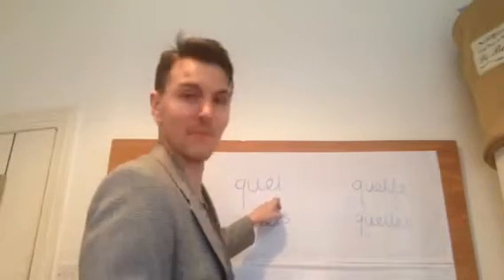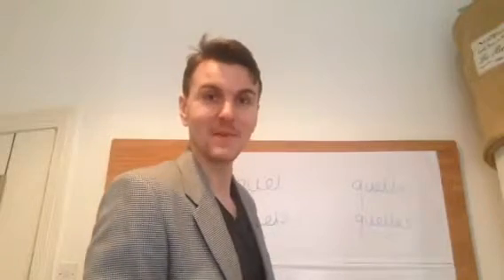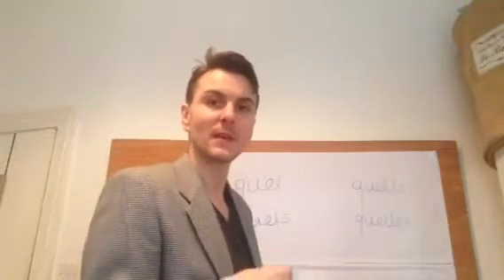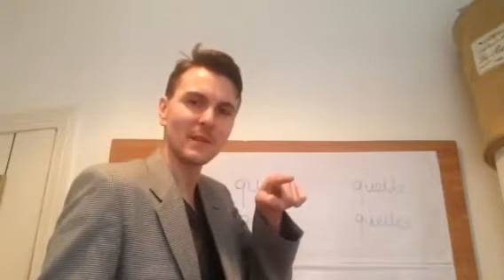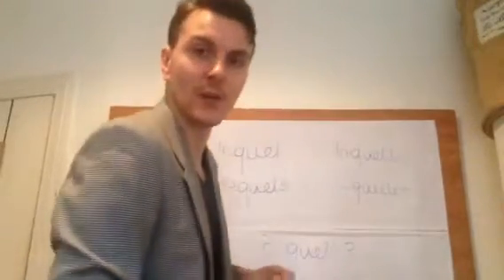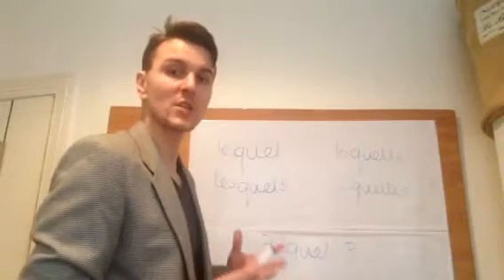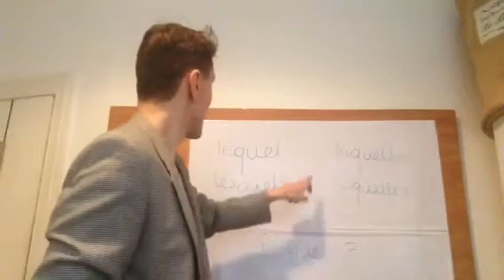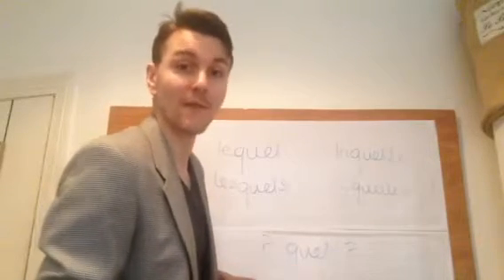Quel words explained. Which/what part 1 ... quel, quelle, quels, quelles, lequel, laquelle, lesquel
you have heard
quelle heure est-il? what time is it?
quel âge a-t-il? how old is he?
quelle surprise! what a surprise

1) which or what / with a thing, a noun

e.g. what are you doing is qu'est-ce que tu fais/que fais-tu, tu fais quoi?

so we don't use quel

what time, time a thing so quelle heure
which girl? quelle fille

which level, quel niveau?
what are we playing, qu'est-ce que nous jouons?
which day - quel jour?
which people? quelles personnes

who? qui ?

quel   masculine  quel garçon   quel âge   which boy what age
quelle  feminine  quelle fille, which girl, quelle heure, what time
quels  masculine plural  quels enfants which children
quelles filles   feminine plural  which girls

2)
quel when we have which or what referring to a noun/object/thing but with verb in the way

what is your name, quel est ton nom , quel est ton numéro  what is your number

quelle est votre adresse , what is your address
quel est ton restaurant préféré (favorit) what is your favourite restaurant

3)  quel with a the before it, to make a question

the girl there is my sister
la fille là est ma soeur

which girl?
quelle fille?

which one? ( referring to a girl) laquelle?

so put something before or after quel for a question

quel

quel garçon? which boy? lequel which boy

lequel? which one masculine sing
laquelle? which one feminine
lesquels? which ones masculine plural
lesquelles? which ones feminine plural

the boys are my brothers
les garçons sont my frères

which brothers? quels frères
which ones lesquels

you use articles  with pronouns
I see her   je la vois
la fille est ma soeur? the girl is my sister, which one, laquelle?

4) expressive quel
quelle journée de merde! what a crappy day!
quelle victoire! what a victory
quel match, what a match

what a problem for France, quel problème pour la France
or
ceci représente un problème pour la France

4)

the girl is fantastic
la fille est fantastique -
which girl?
quelle fille
which one
laquelle